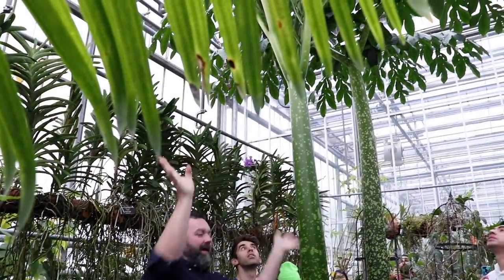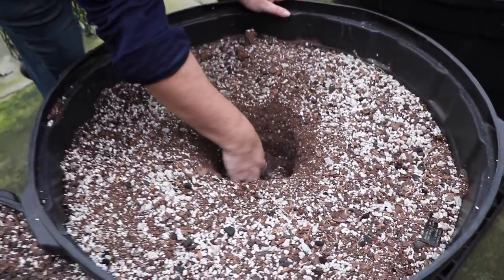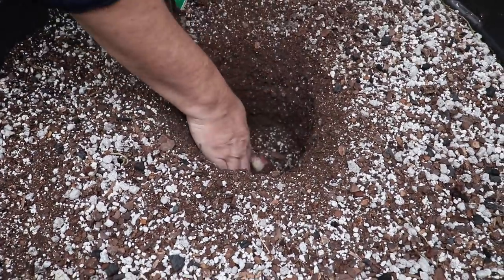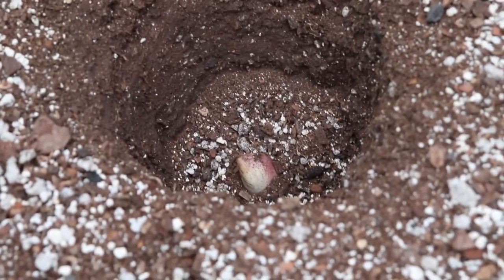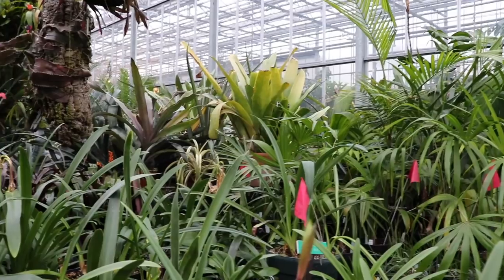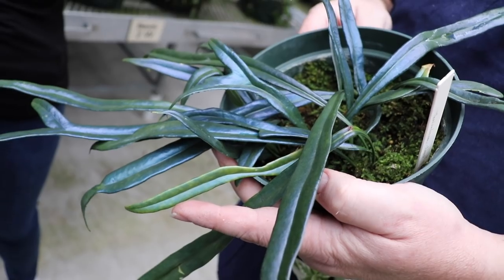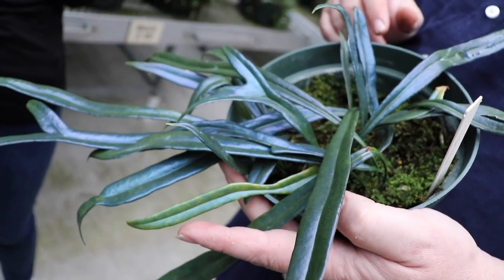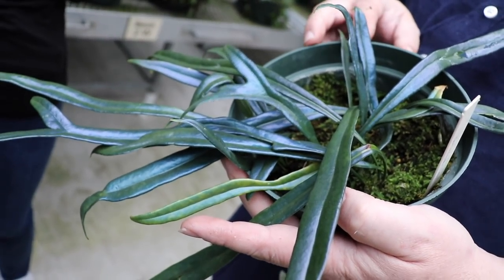Greenhouse Tour | Q&A With Houseplant Friends | NY Botanical Garden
Hey Plantaholics,

Here is Day 2 of my trip in NYC a few weeks ago. If you recall, last week’s video was Day 1 where I went checking out some of the houseplant shops in Upper West Side. This was Day 2 of my trip and it was an amazing experience. We got a private tour of the greenhouse at the NY Botanical Garden in the Bronx. There were so many amazing plants I’ve never seen before. Plants that rare, as well as common houseplants, a lot of beautiful orchids and large tropical houseplants I now want to add to my wish list, like Anthuriums. LOL.  But more importantly, I leanred a lot about during the tour and I realized that there is so much more to learn about plants. I’m happy to know that, because it just means my houseplant journey is going to be a never ending one, as there is always something new to learn. Also, be sure to stay after the greenhouse plant tour because I got a chance to hang out with some of my plant friends I met along the way, like Nick, Paul, Taylor and Mark. It was a lot of fun getting to know them during the Q&A. Enjoy

My Latest Houseplant Tour. The Bedroom

Recommended Plant Stuff:
Plant Food
Watering Can